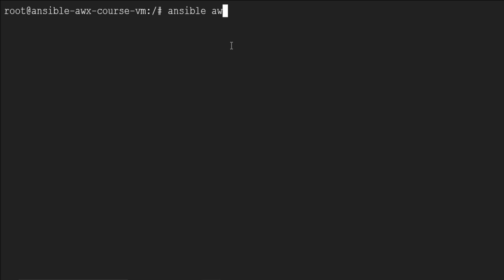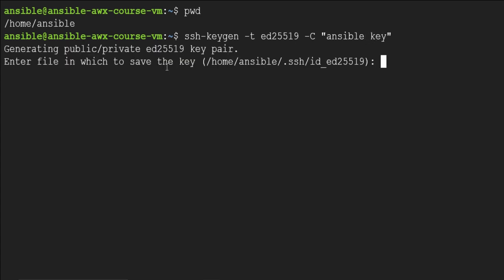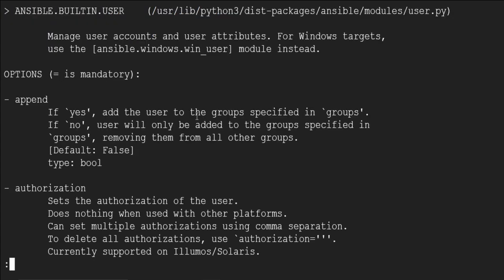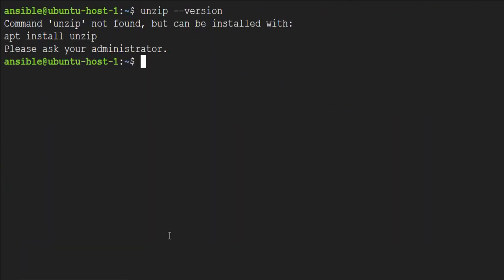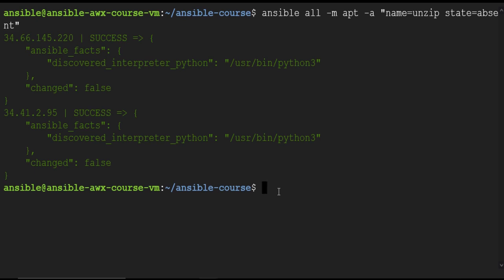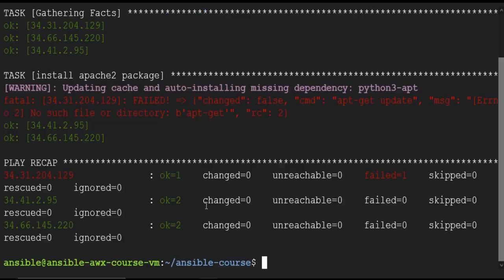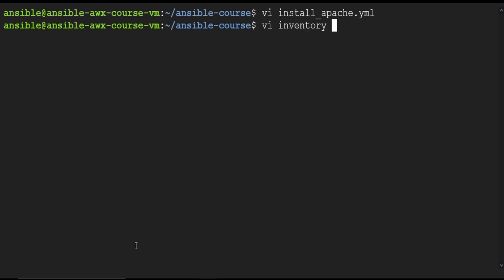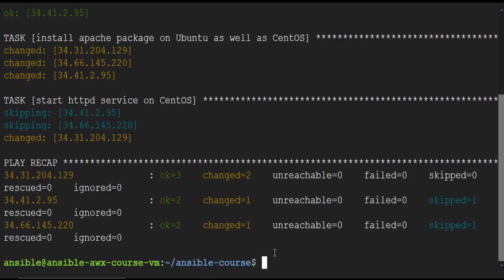08 of 10 - Ansible core concepts Part 2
In this lecture we will be talking about Ansible Core Concepts Part 2. Your gateway to understanding the essential components that make Ansible a game-changer in the world of automation. In this lecture, we'll explore key commands &  tools such as Ansible-Config, Ansible-Console, Ansible-Doc, Ansible-Galaxy, Ansible-Inventory, Ansible-Playbook, Ansible-Pull, and Ansible-Vault. From configuration management to streamlined deployment, discover how these tools contribute to the efficiency and power of Ansible in managing your IT infrastructure.